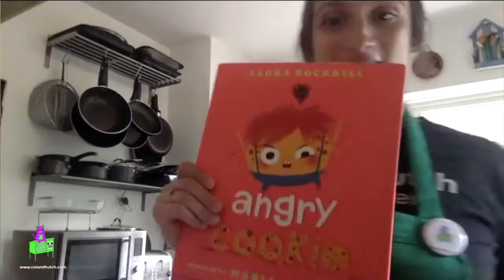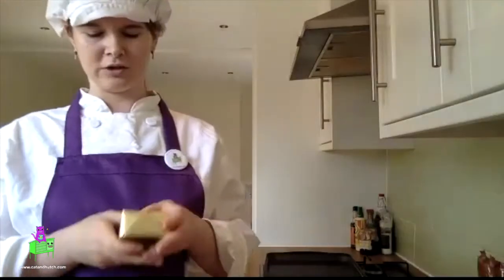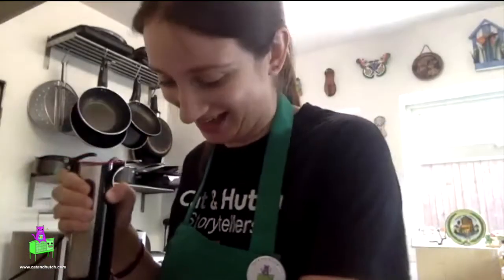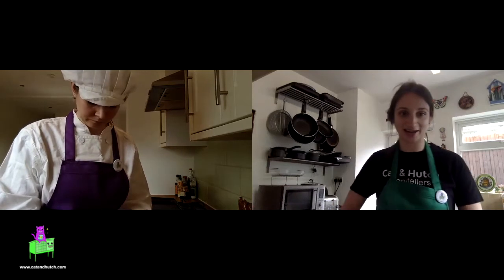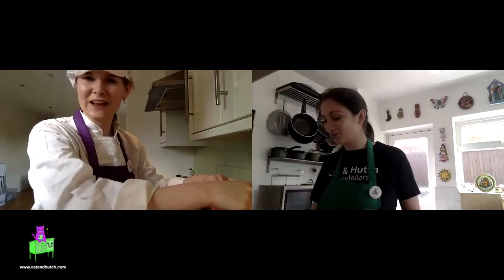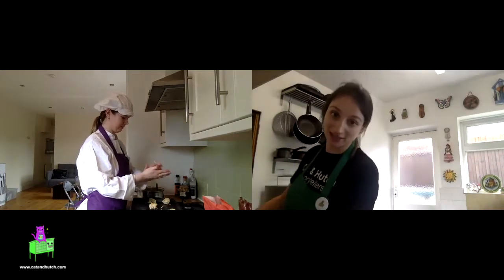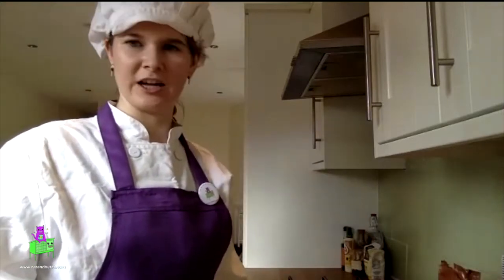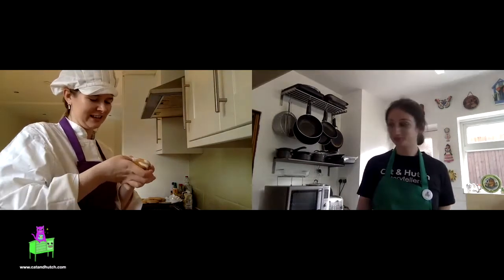Baking Cookies with Cat & Hutch!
What a treat from Cat & Hutch!

This week they were inspired by "Angry Cookie" by Laura Dockrill and illustrated by Maria Karipidou to get baking! In the book, Angry Cookie is very...well, angry - and doesn't want to talk to anyone! Can you cheer him up? They made our very own Angry Cookies, as well as Happy Cookies, Sad Cookies, Silly Cookies and a whole host of other Cookies!

If you want to bake your own, you will need:

150g butter
150g brown/caster sugar
1 egg
1 tsp vanilla extract
200g plain flour
1/2 tsp baking powder
200g chocolate/chocolate chips

Happy baking!

Meanwhile, Alice continues on her Adventures in Wonderland. When we left her, she had just met a caterpillar... have a listen to find out what happens next on their